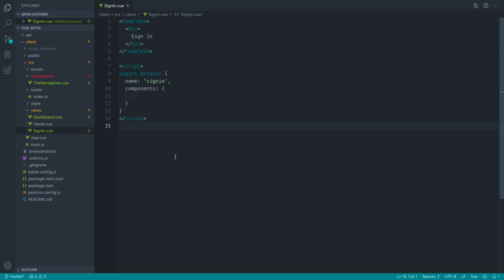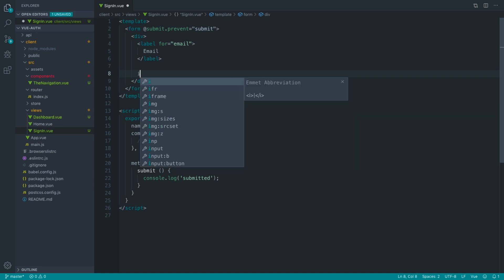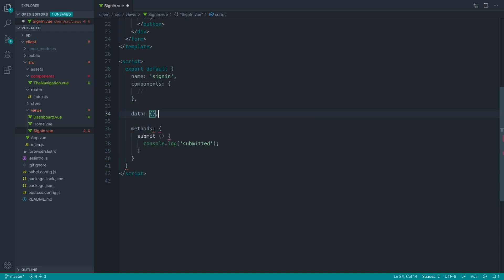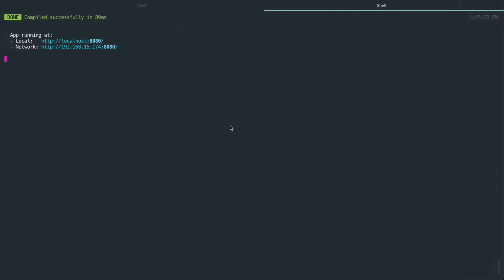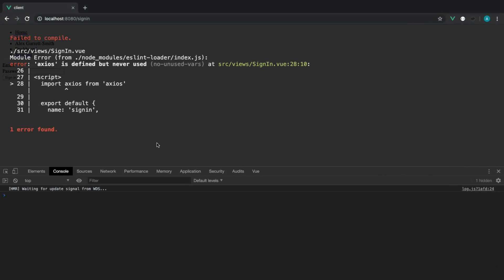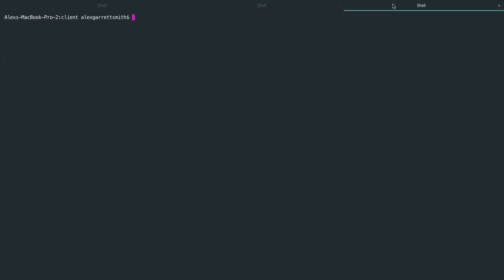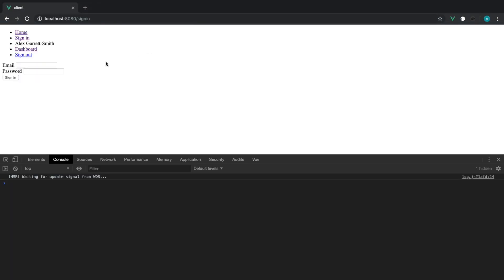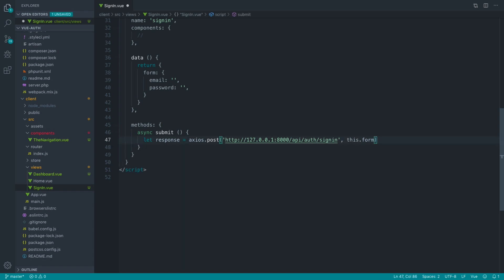Vue Authentication: Sending client requests to the API (5/12)